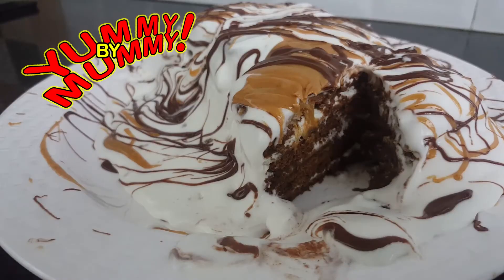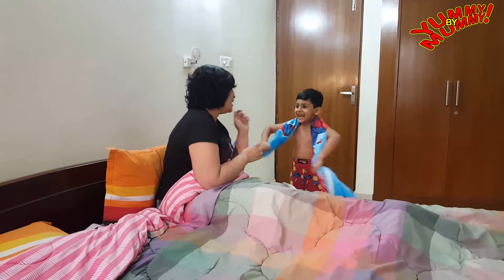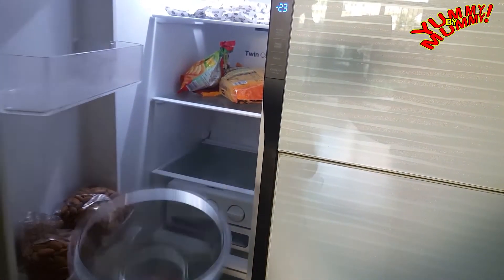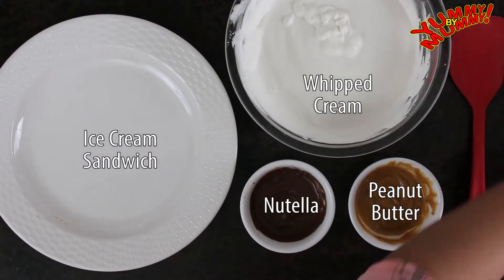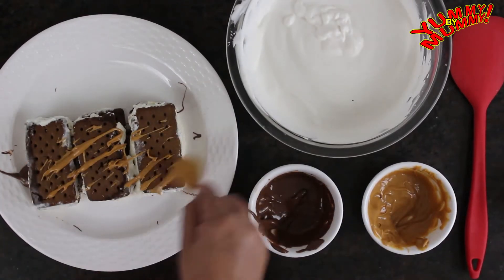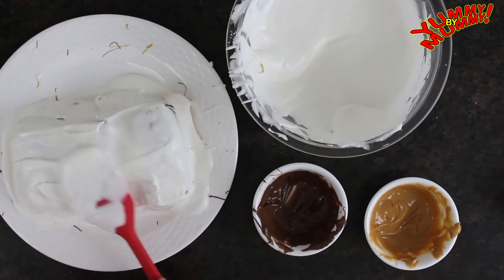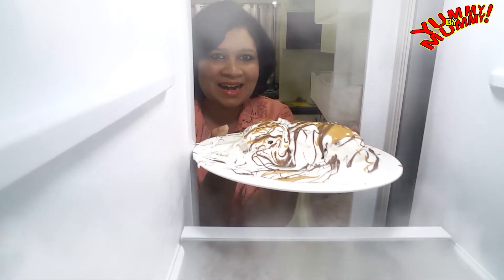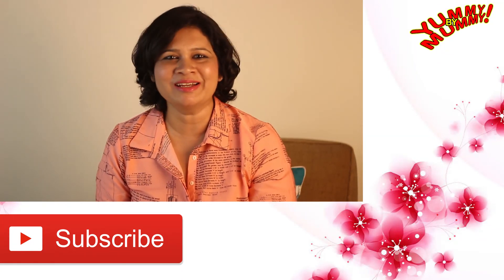सुपर स्वादिष्ट आइसक्रीम सैंडविच केक | बिना अंडे का केक | A Classic Mom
आइसक्रीम सैंडविच केक हे सुपर टेस्टी | आप इसे तुरत बना सकते हैं | आप के बच्चों की सब इच्छाएं पूरी होगई |

Everyone wants instant everything, from food to drinks to homework help; you name it and there is a solution. Well, how about an instant ice cream cake? Watch my video to make this super simple and easy ice cream cake that anyone can make in few minutes and kids will be super excited.

Let's begin...

Ingredients :
5-6 tbsp Nutella
5-6 tbsp Peanut Butter
6 tbsp powdered sugar
Amul Whipping Cream - tetrapack
1/2 tsp vanilla essence
9 Ice Cream Sandwiches

Step 1:
We will first make the whipped cream. Take the Amul whipping cream (kept in the fridge overnight) in a chilled bowl(kept in the fridge for 15-20 mins) and whisk it making circular movements for 2-3 mins. You will see the cream will be double in quantity. Add 1/2 tsp vanilla essence and 6 tbsp sugar. Mix it well and keep this aside.

Step 2:
We will take a big cake platter that can easily go into the freezer. Lay 3 ice cream cakes side by side and drizzle nutella and peanut butter on top of the bars. You need to be quick in doing this because ice cream melts. Keep another 3 ice cream cakes on top and drizzle nutella and peanut butter. Repeat the same process again so that you get a three-tier cake. Once done you can put a generous amount of homemade whipping cream that we made in Step 1 like an icing. Drizzle the remaining Nutella and Peanut Butter on top of the cake.

Freeze it for 2 hours.

And your delicious three-tier instant ice cream cake is ready!

Serve a big slice to your kids. They will be the happiest.
Pls Note this is a very heavy cake so adults go easy on it.

Parenting is as tough as it is rewarding. I am the Mother of a Handsome 5 years old, who love to enjoy life. I am passionate about raising children the correct way and not handing them a mobile phone when things get tough. Although, I do admit that I slip up from time to time. So, join me for Parenting Tips and Tricks that will make your journey into Motherhood enjoyable and fruitful.

Mommy knows best.